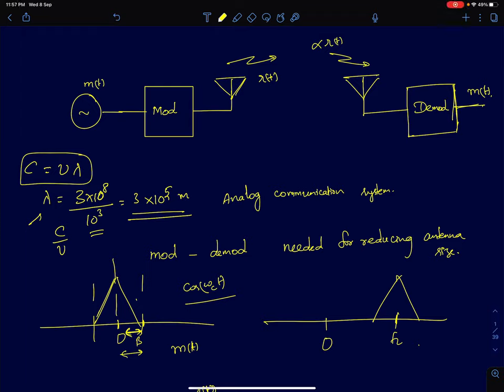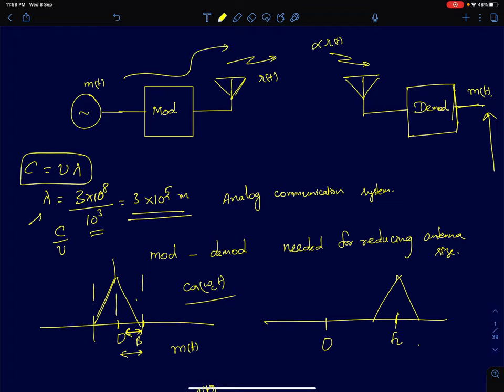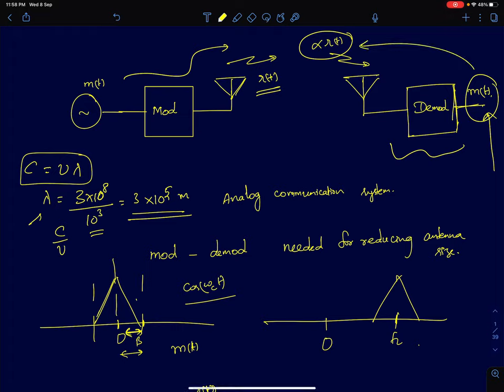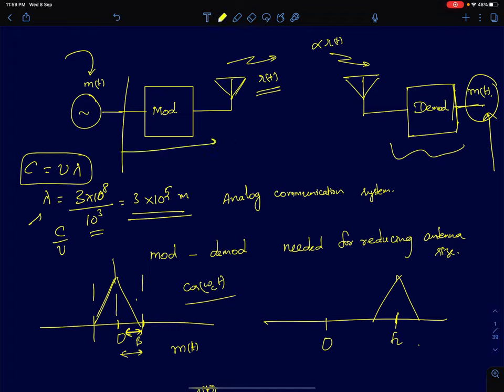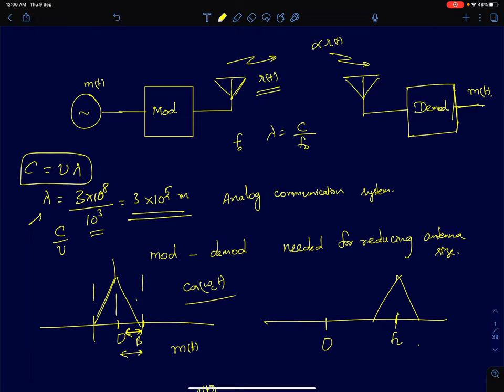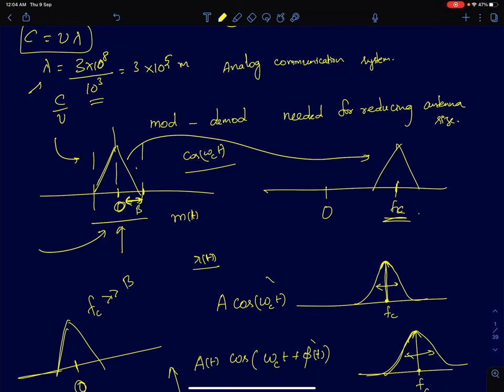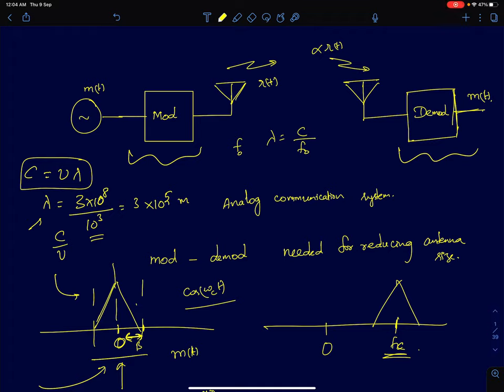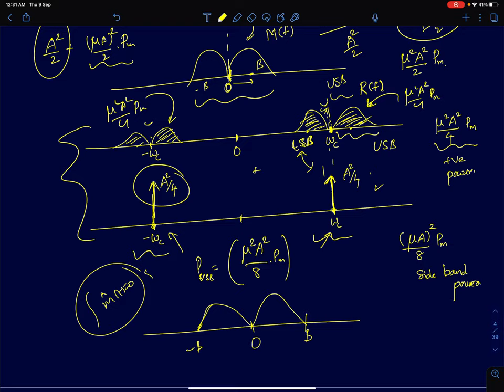RF Lecture 7: A brief introduction to conventional Amplitude modulation